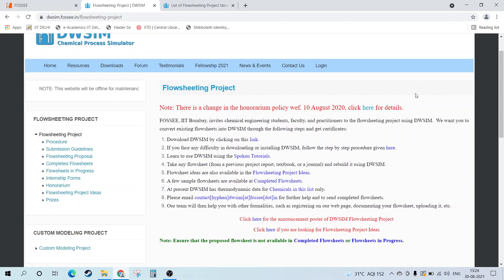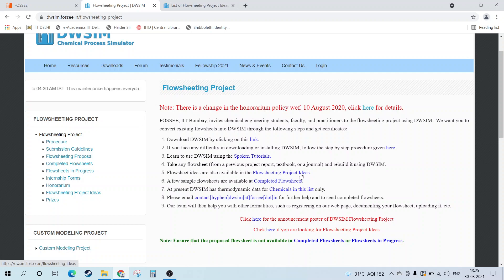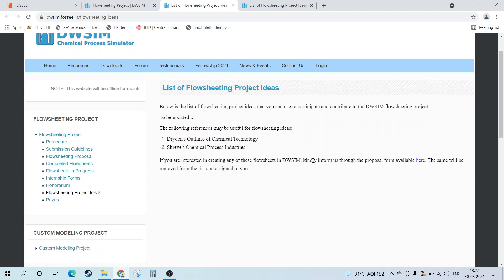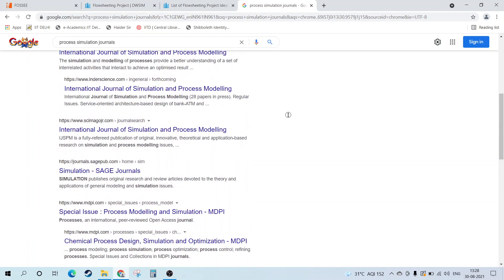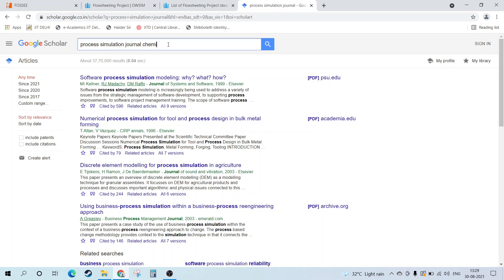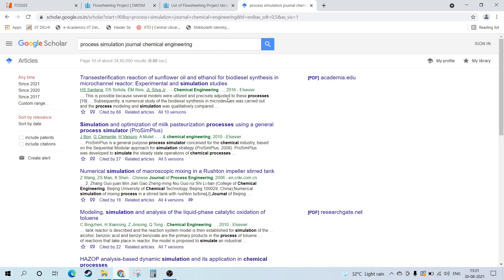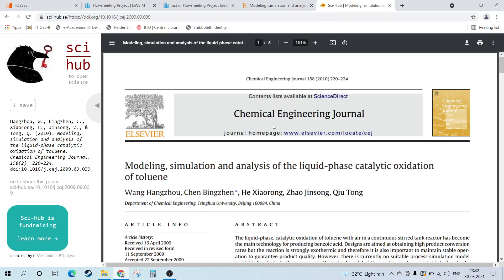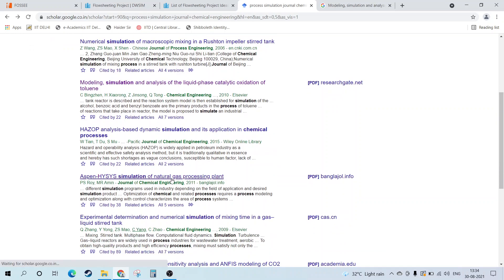DWSIM Flowsheet Ideas | Free Process Simulation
DWSIM Flowsheeting Ideas are something every one tries to find in order to simulate. Here is a way which can 100% help you to get an idea and start simulating !

(Clicking that red button isn't too hard)

process simulation dwsim tutorial dwsim simulator chemical engineering Dwsim simulation Dwsim flowsheet Dwsim flowsheeting ideas Process simulation chemical engineering process engineering dwsim tutorials for beginners dwsim introduction Dwsim spoken tutorial introducción al dwsim